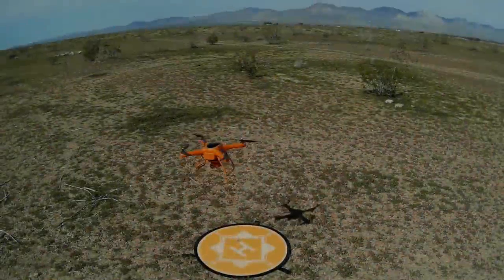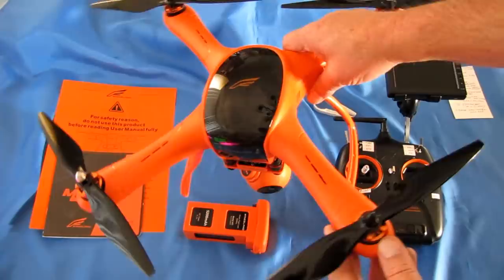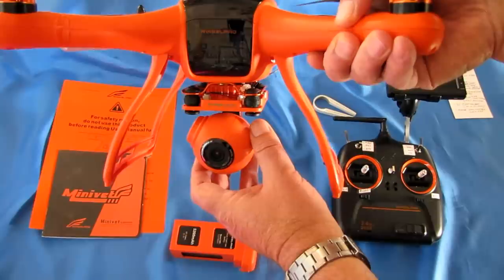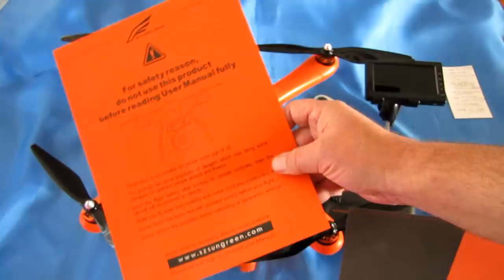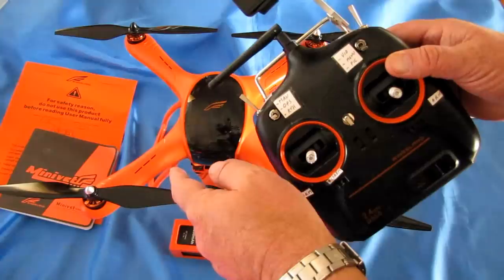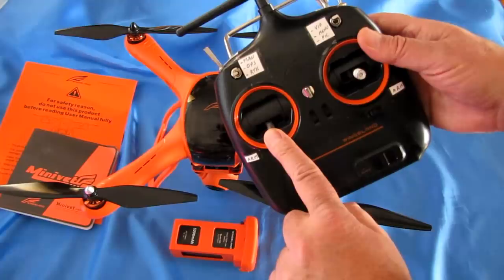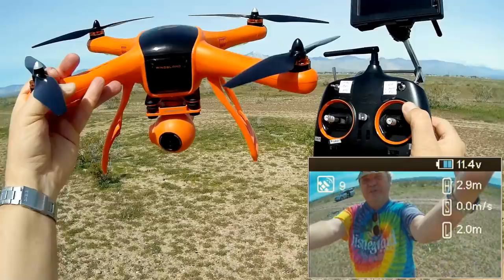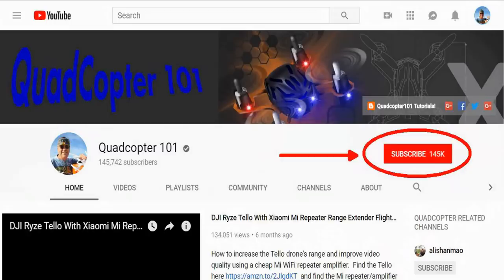Wingsland M1 GPS Drone 2019 Version Flight Test Review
A batch of the 2019 Wingsland M1 was recently being sold on many websites such as Banggood. Improvements over the older 2015 version included a much better 5 inch receiver monitor, added pan control (not just tilt), and greatly extended FPV range. So great an increase in FPV range that I'm not sure about the legality of its FPV transmitter. However, it still has some gimbal stutter issues.

Anyways, here's my review of it, just in case another batch becomes available. And IMHO I think that those of you that were able to snap it up at its under $200 (and some under $150) price got a bargain.